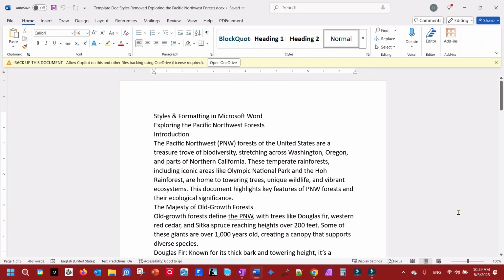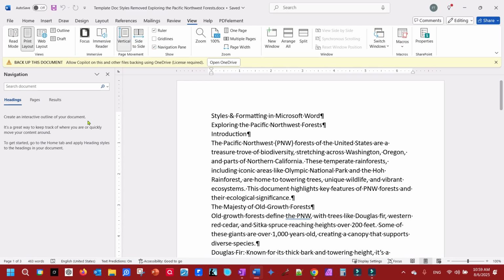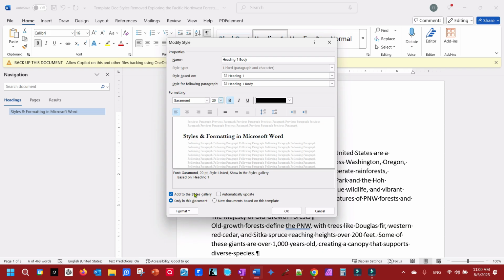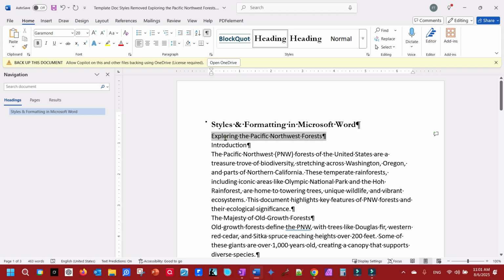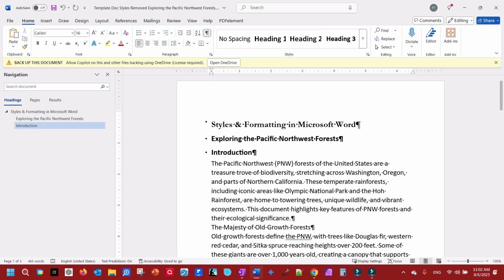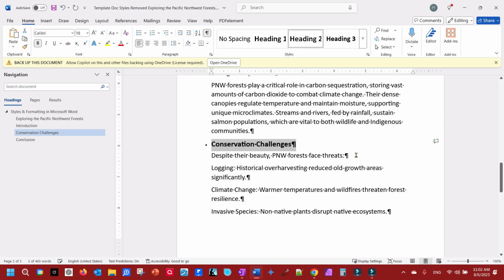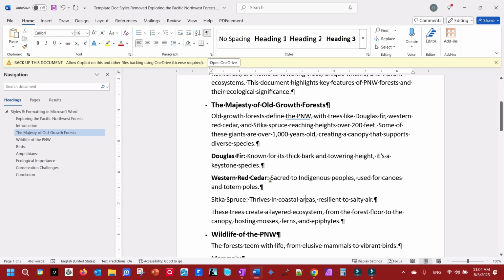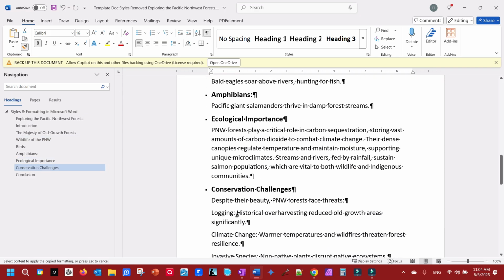💻 Headings, Format Paint Brush, & Paragraph Spacing - Microsoft Word Formatting (Part 1 - 2025)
Ready to master Microsoft Word? In this quick tutorial, you'll learn essential formatting tools to make your documents look professional and polished. We'll start by showing you how to apply and change heading styles to create a clear structure for your document. Then, we'll demonstrate the magic of the Format Painter, a powerful tool for quickly copying formatting from one section to another. You'll also learn to use paragraph marks to visualize and control your document's layout and adjust paragraph spacing to improve readability. By the end of this video, you'll be a pro at controlling your document's look and feel! ✨